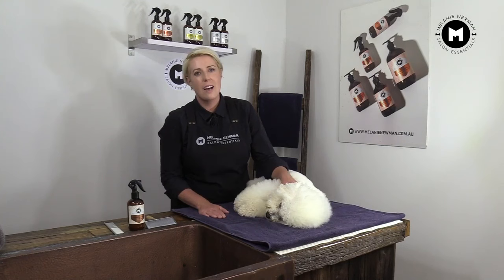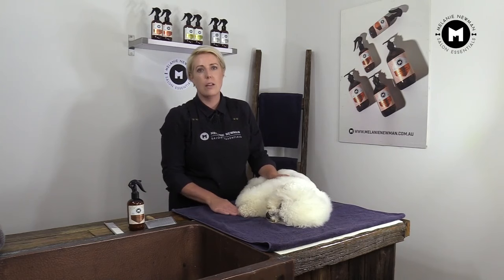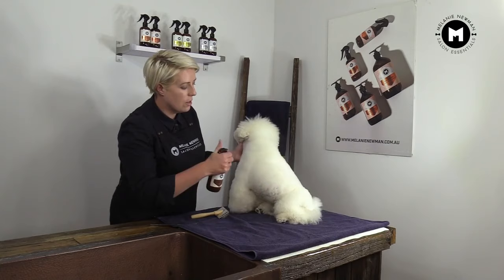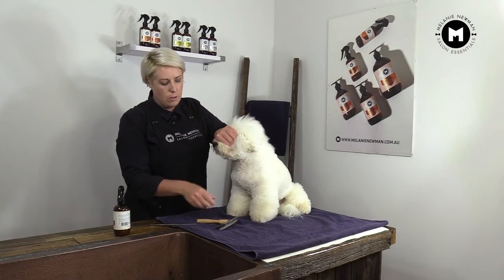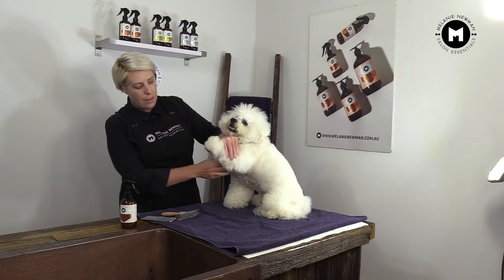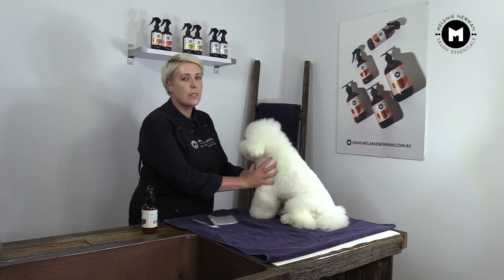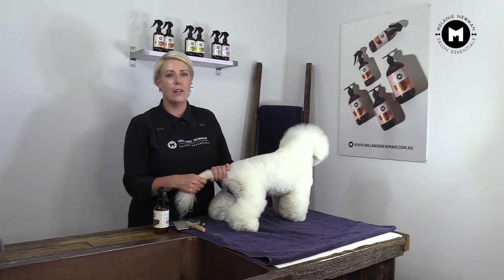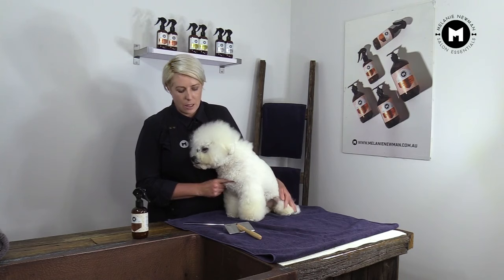How to Brush a Bichon Frise ( Curly Coat)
How to brush out your curly coated dog.
In this video, Melanie Newman will demonstrate correct and safe brushing techniques.